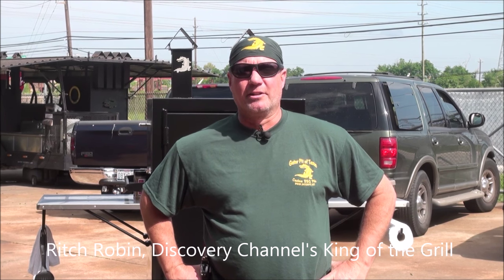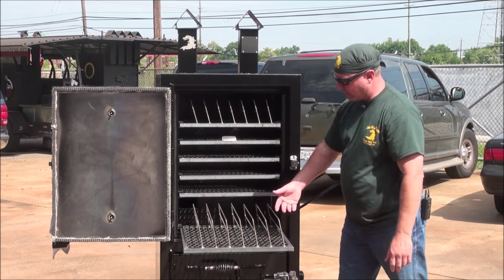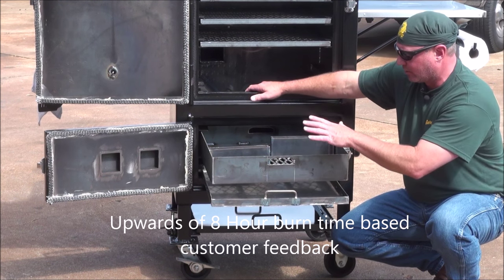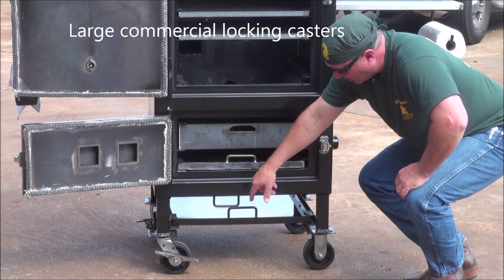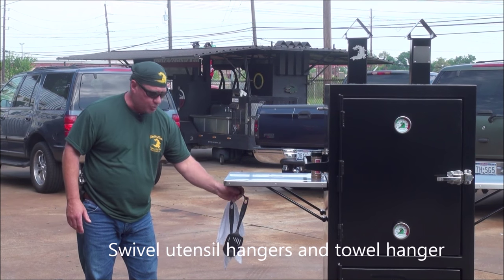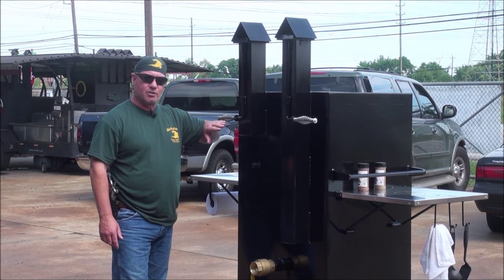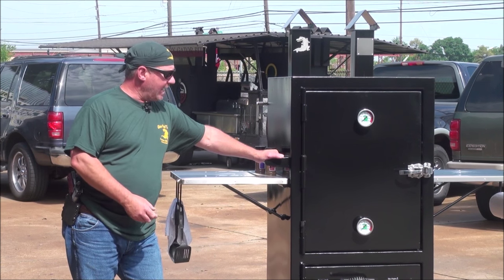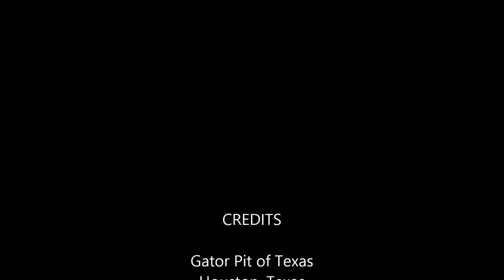King of the Grill, Gator Pit of Texas Ritch Robin